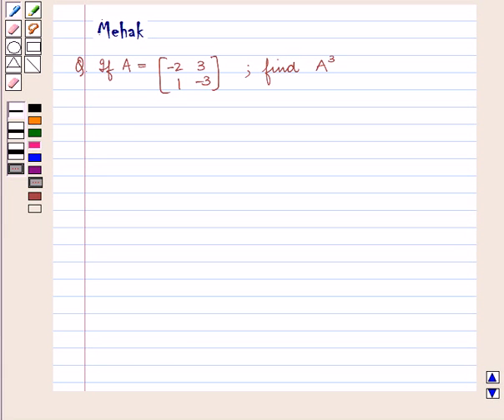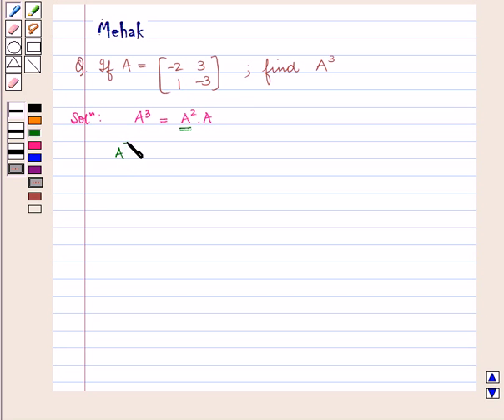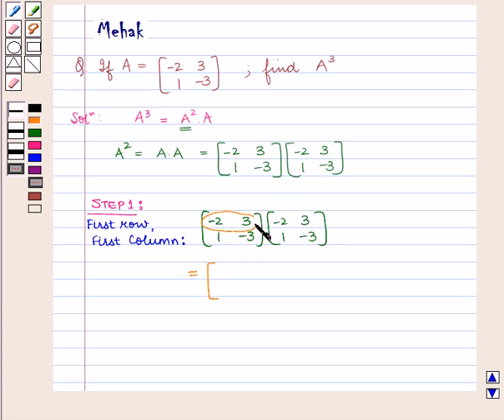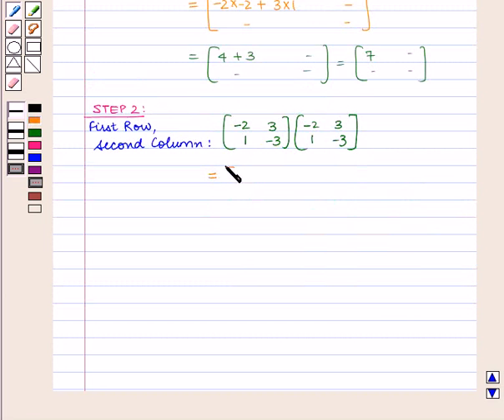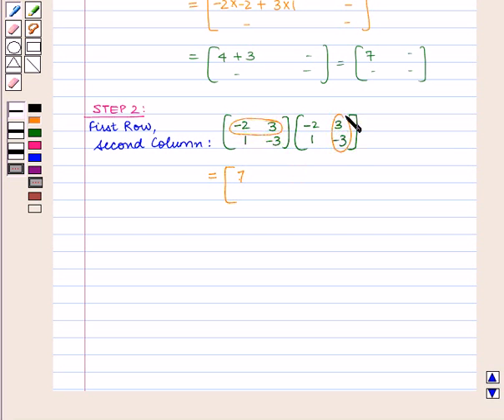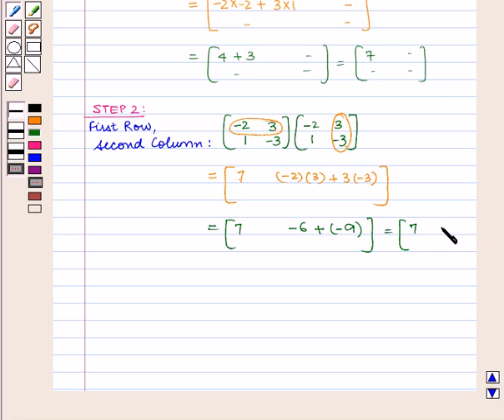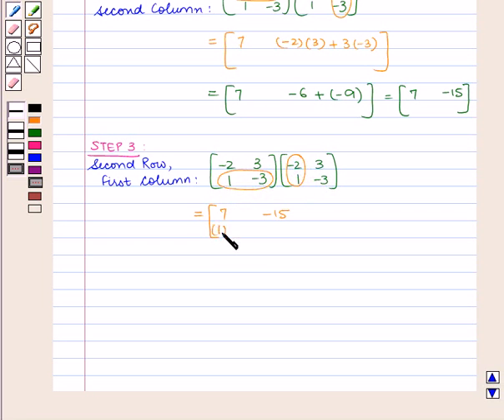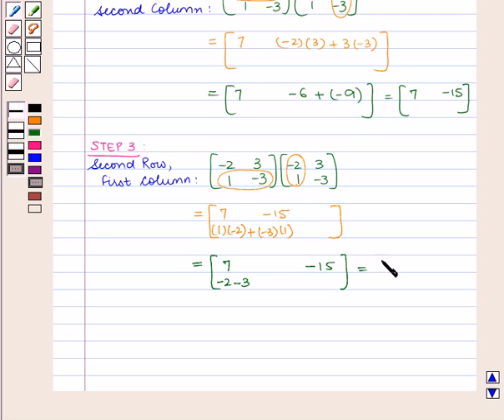Maths X ICSE 10 SE8